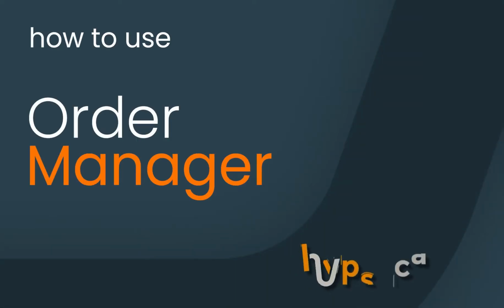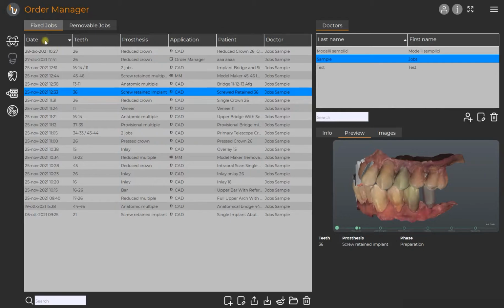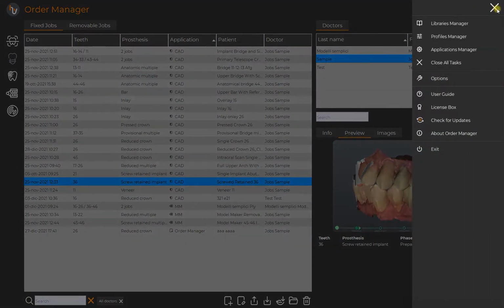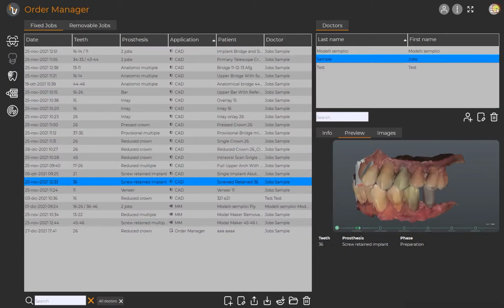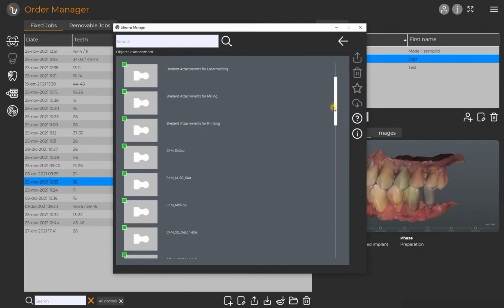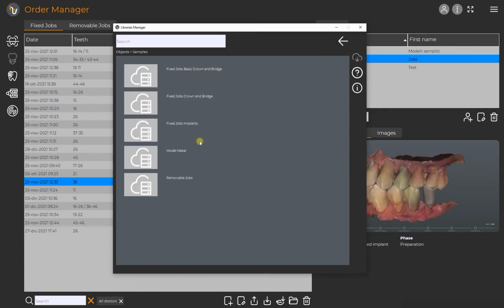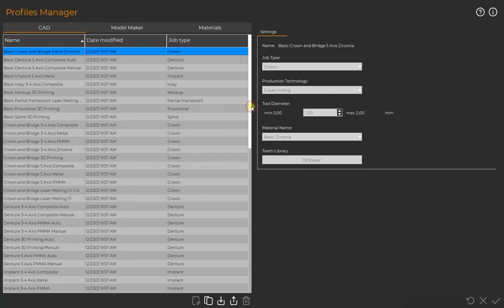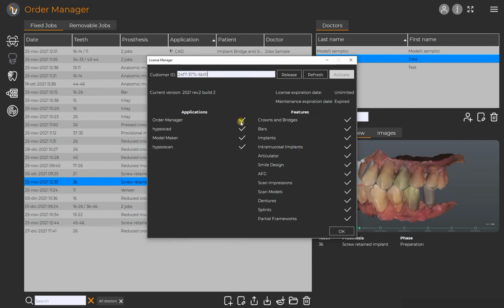Step 1 - Tutorial Order Manager - hypsocad [ENG]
Enter the hypsocad world and learn about the Order Manager, the initial interface of the software. From here you can manage all your cases, your clinicians, download for free all the libraries, connect your devices to hypsocad and customize the parameters to get the best result.